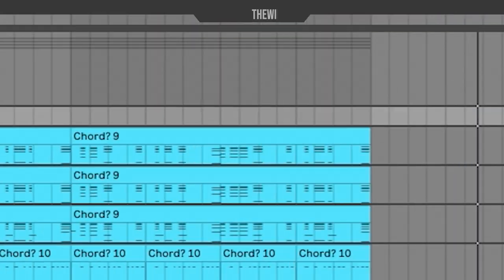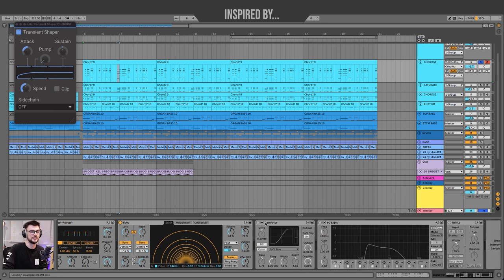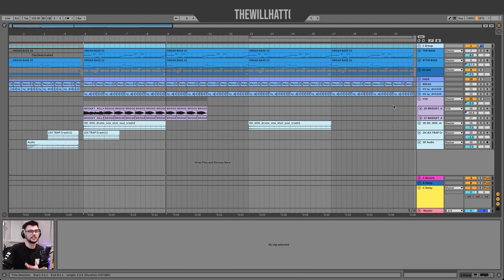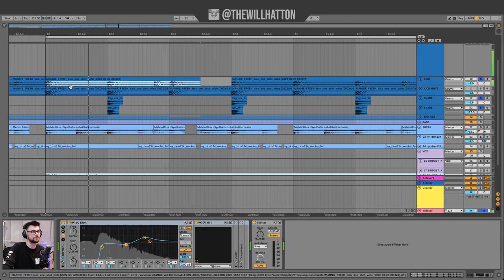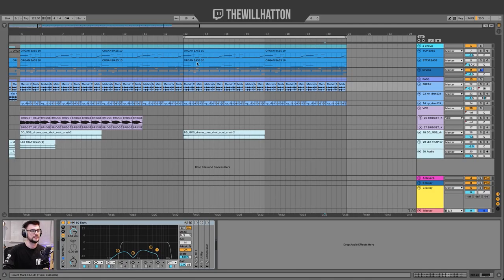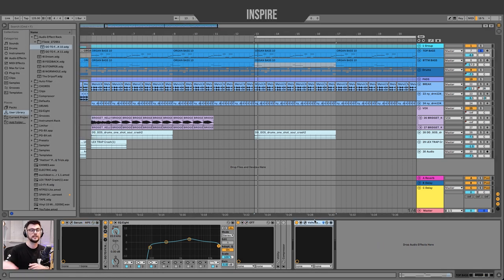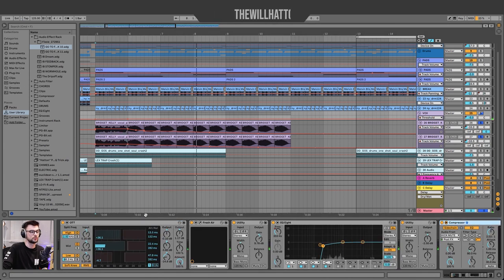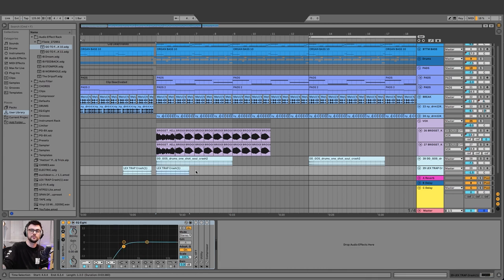How To Make Electronic Dance Music Like Logic1000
Timeline:
0:00 - Track Preview
0:57 - Chords
3:55 - Drums & Breaks
6:19 - Get Heard with DistroKid
6:56 - Basses
8:38 - Pads & Vocals